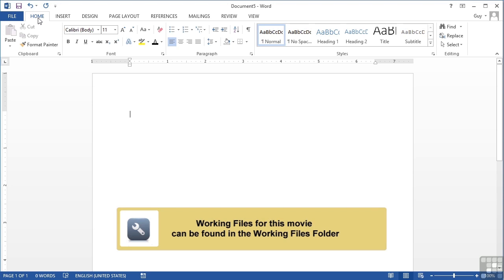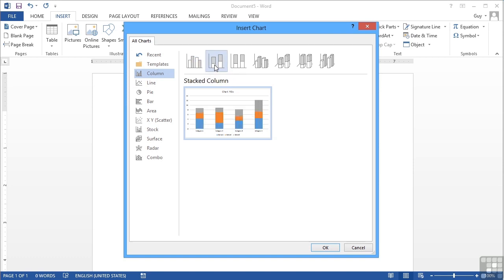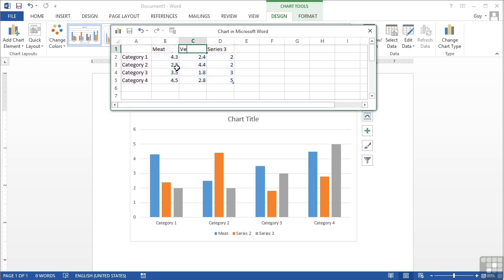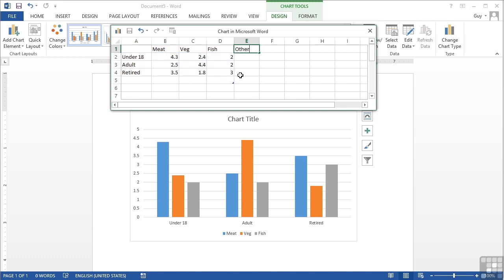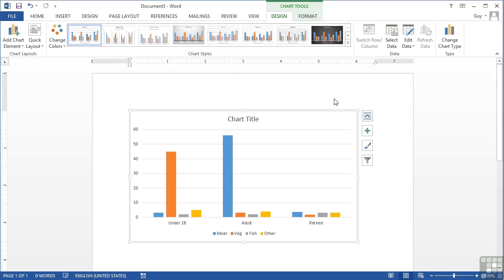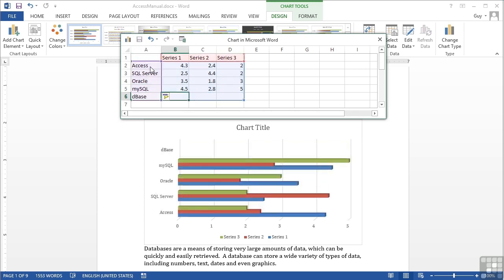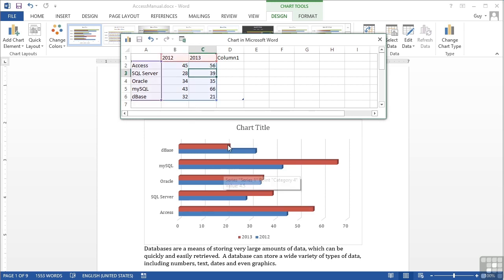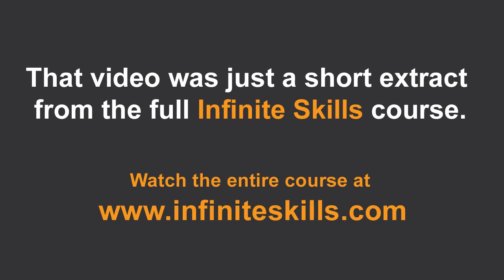Microsoft Word 2013 Tutorial | Inserting A Chart